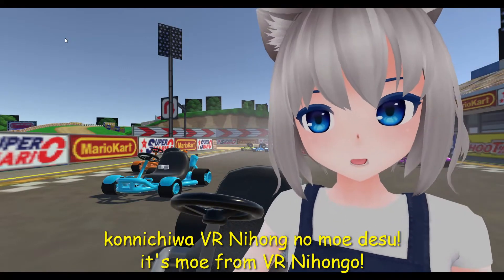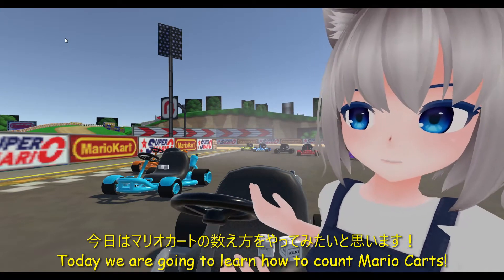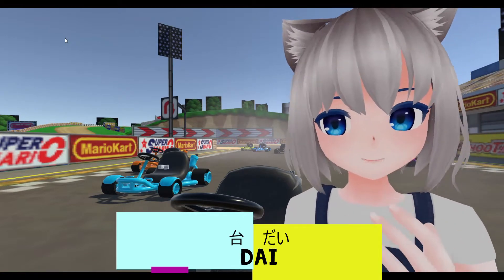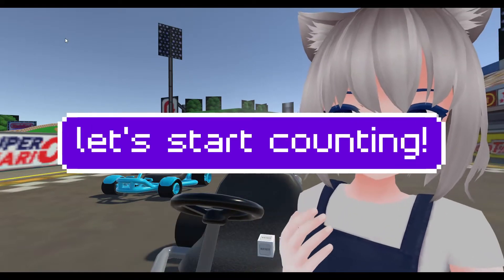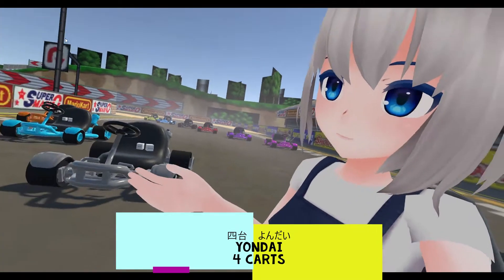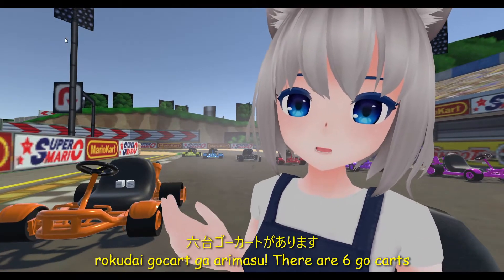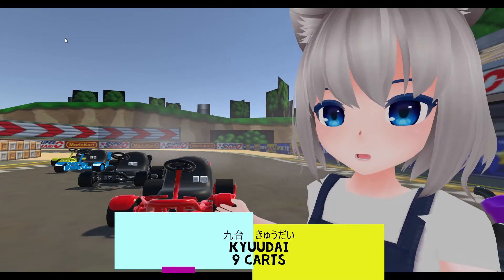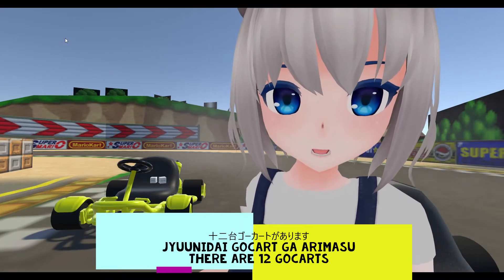Let's count Mario Carts!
The counter for Mario carts is "dai' in Japanese! Let's count together!
車や機械の助数詞は台です！一緒に数えてみましょう！